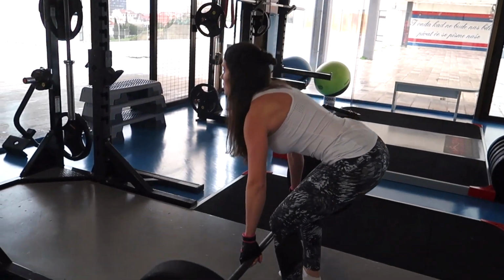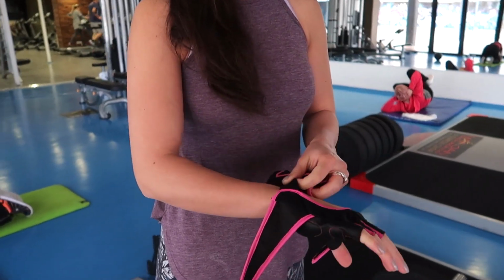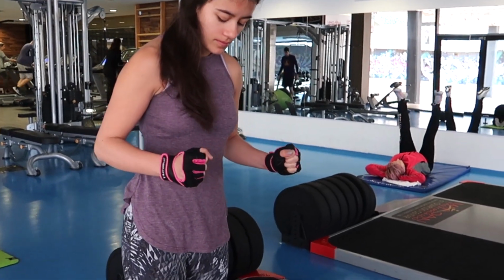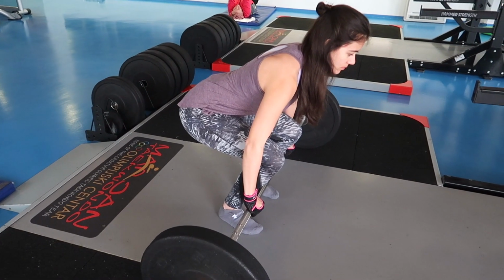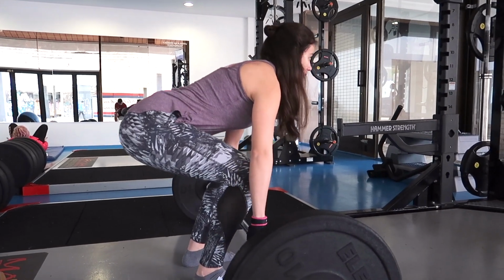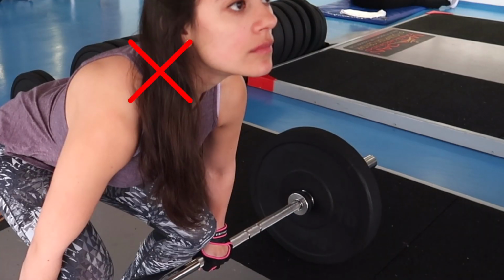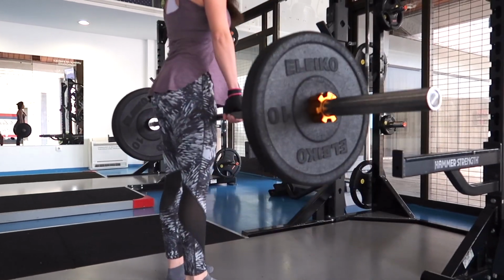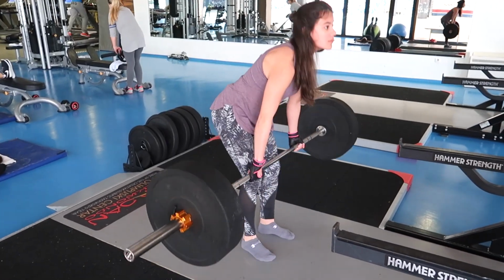HOW TO | Deadlift - Build Your Feminine Curves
Today is the day you’re easily going to learn how to perform deadlifts correctly. READ MORE ↓

Deadlift is one of the greatest compound exercises you can do at the gym, working pretty much your whole body from toe to neck, and focusing primarily on your glutes, hamstrings, and your lower back - hence a great exercise to build your curves.

This exercise is often overlooked by women, as it can look quite intimidating, and many people refer to it as being dangerous. But don’t worry, if you follow these guidelines, you will be ready to perform your deadlift safely, and to take advantage of its countless benefits!

Remember to train hard, eat well, and love yourself. Your body will reward your efforts!

Stay strong ladies 💪

The HOW TO playlist gives you an illustration on how to perform weight training exercises so that you can build and shape the body that you want.

My channel aims at inspiring women to achieve their personal objectives and feel confident in their bodies and their minds.
Fit Rebelle encourages you to become a strong woman in all areas of your life, and to become the best version of yourself. ♀